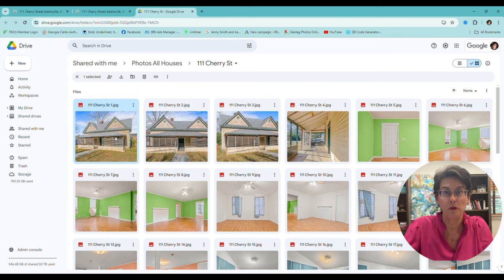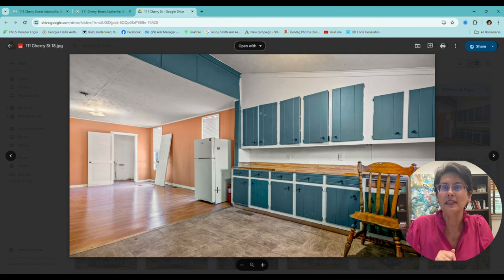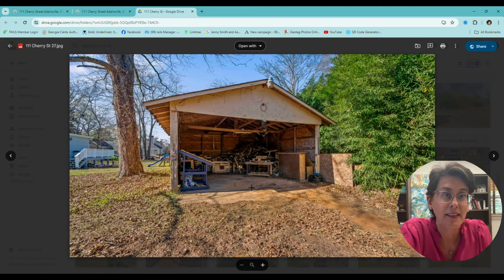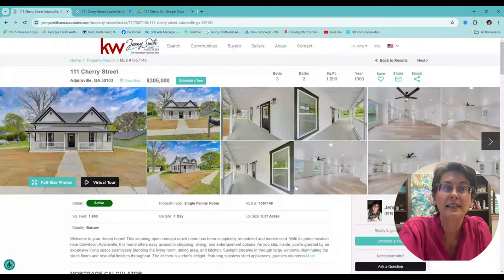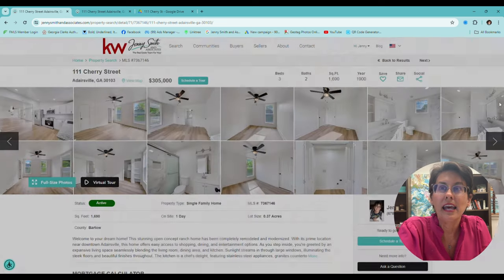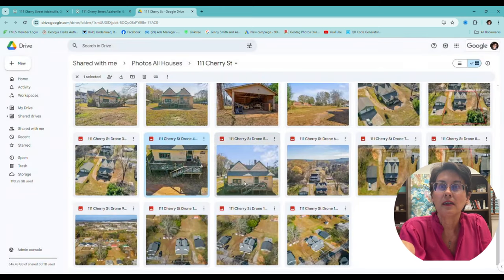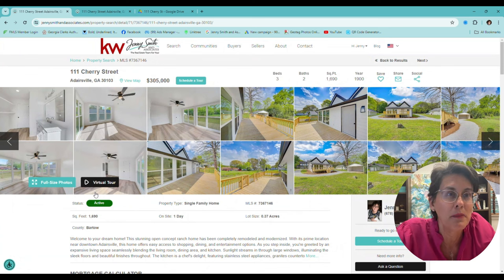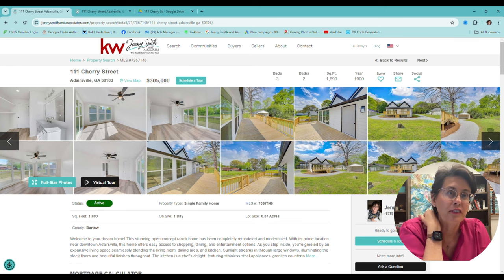From Fixer-Upper to Fabulous: Tour the Incredible Transformation of a Home We Sold Last Year!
Join Jenny as she revisits this beautifully renovated property, now back on the market with a fresh look. While it's listed by a different agent, we're here to provide all the insights and answer your questions. Plus, don't miss our comprehensive weekly real estate update for Bartow County on our blog. Blog link ➡️ Jenny Smith and Associates Blog Dive into the details of this stunning makeover and see just how much has changed!

Want to work with the top agents in Cartersville, GA? Checking out our reviews is a great place to start.

To get started with your home search or finding out what your home is worth visit: ➡️

Jenny Smith and Associates | Keller Williams Northwest | Cartersville Real Estate Agent